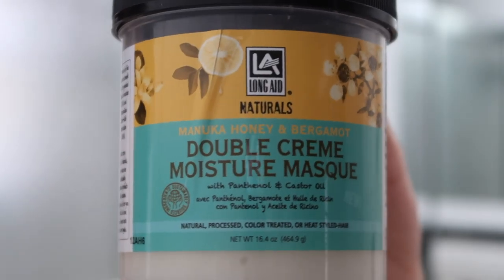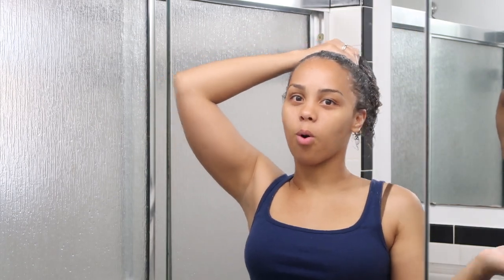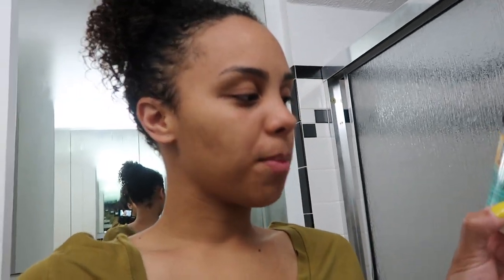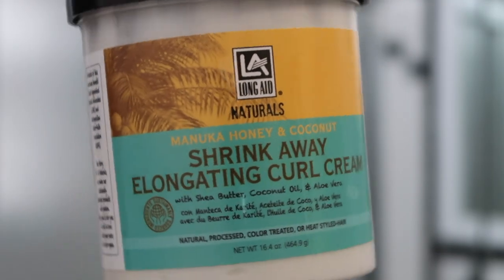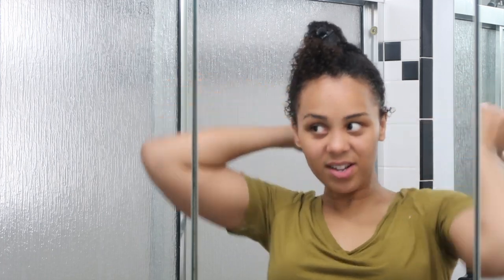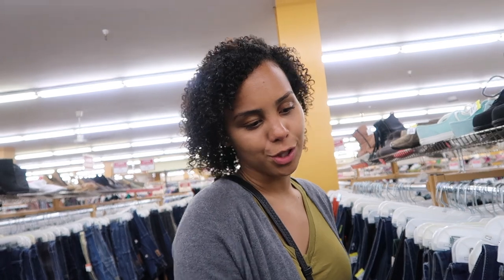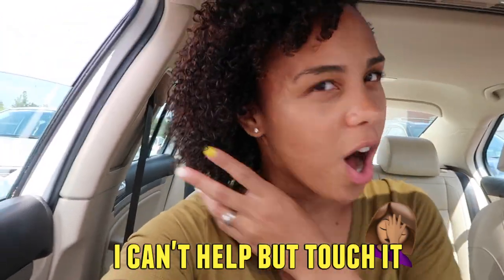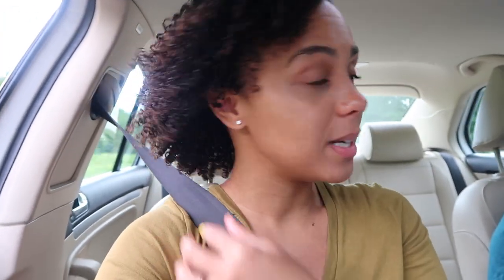WASH & GO HAIR VLOG | LA Naturals Honest Review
In today’s video I did a WASH AND GO using Long Aid Naturals for Natural Curly Hair. This is a cool way to show how the product dries (either air dry or diffuse) throughout the day and how it last! Let me know if you’d like to see more of these videos!!! LOVE YOU!

products used:
MASQUE: HONEY & BERGAMOT DOUBLECREAM MOISTURE MASQUE
CLEANSE: MANUKA HONEY & BERGAMOT CONDITIONING CLEANSE
CREAM: MAUKA HONEY & COCONUT SHRINK AWAY ELONGATING CURL CREAM
GEL: MANUKA HONEY & COCONUT CURLING CREAM

xox
KR ♥ ♥ ♥